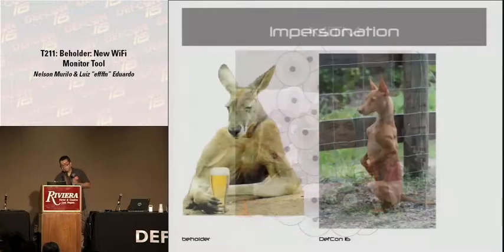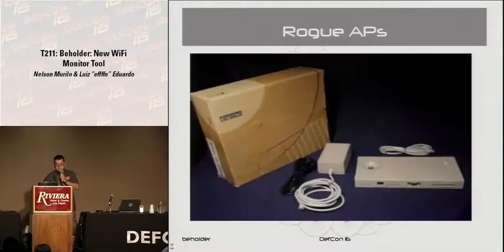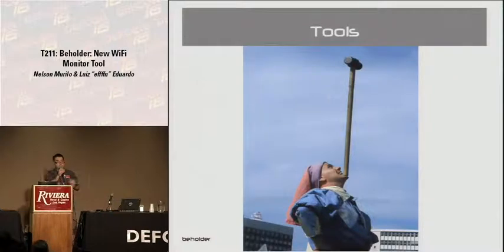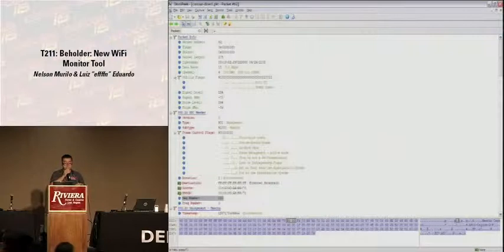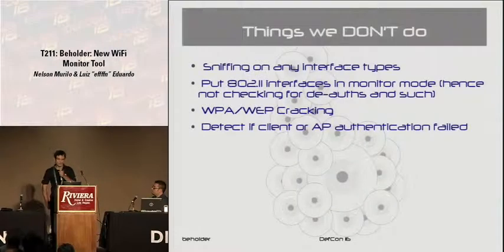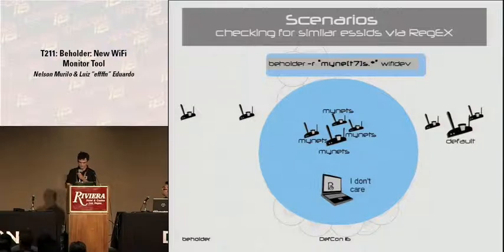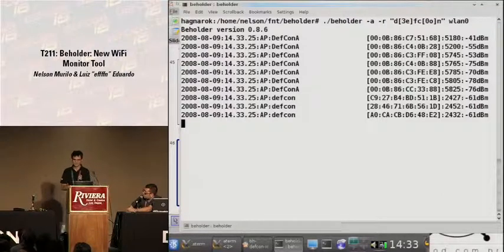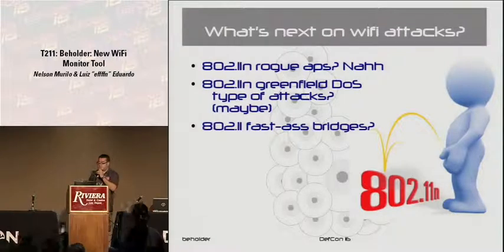DEF CON 16 - Nelson Murilo & Luiz Eduardo: Beholder: New wifi monitor tool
Although it's not something new at all, network administrators are still facing (and having to deal) with old problems and threats. One of these problems is to be able to detect rogue and/or fake access points in their networks and surroundings. The current solutions available are mostly commercial and/or proprietary, but we haven't seen yet any open-source tool that implements specifically WIDS capabilities. We would like to introduce to DefCon: Beholder. The talk will include a brief introduction on the general state of the commercial WIDS tools and evolution of wireless attacks, and will be mostly focused on the Beholder project. Beholder is an C language opensource tool available (for now) for linux platforms, and it can be used for any available 802.11 technology a nic card may support, and it isn't driver dependent, run in all available linux wifi drivers. The tool does some, of course, some basic network scanning, but also implements some simple (but cool) stuff, that some of the commercial tools don't have. The presentation will cover details about that tool, future features, scenarios to be implemented, examples, and a demo (yep, demo at DefCon) of malicious AP/tools in action and how beholder can be used to detect it.

Nelson Murilo has been a Network Security Analyst since 1992. He is the author of two network security books in Portuguese, regular contributor of the Brazilian Computer Emergency Response Team security guides and technical papers and a regular speaker at security conferences in Brazil and abroad. Nelson is the author and co-author of open source security tools such as:

chkrootkit - locally checks for the presence of a rootkit
Btsearch - tool developed to find bluetooth hidden devices

Luiz 'effffn' Eduardo has over 15 years of experience working with network security, and, for the past 6 years has been mostly dedicated to wireless security, protocol fuzzing and computer incident response. He is somewhat known in the scene for planning, implementing and supporting wireless networks in security conferences, like DefCon, BlackHat, Computer Chaos Congress, Shmoocon, Layerone, etc. He's one of DefCon networking team goons and has spoken previously at Shmoocon, DefCon, Toorcon, Hack in the Box Malaysia and other cons. Luiz currently holds the following certifications: CISSP, CWNE, CEH, GCIH and GISP, and has probably being able to get them due to long flights around the globe and flight delays in airports (thanks, United!)

Both Nelson and Luiz are some of the organizers of the conference: you sh0t the sheriff, which takes place in in Sao Paulo, Brazil.